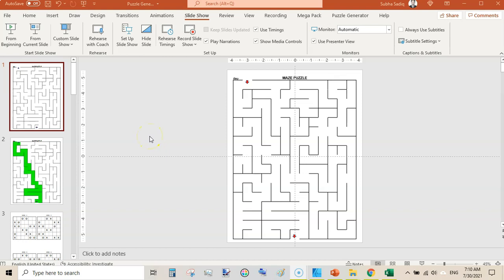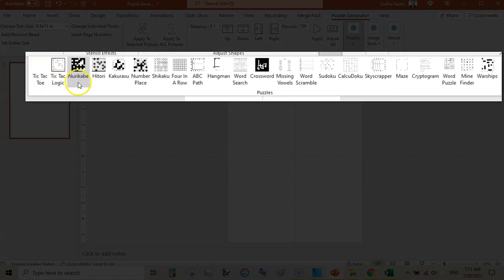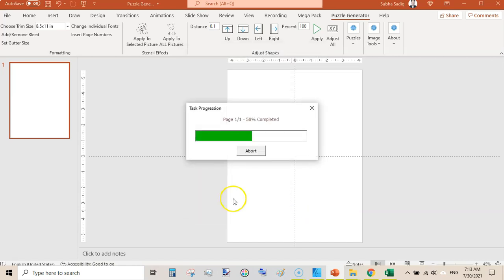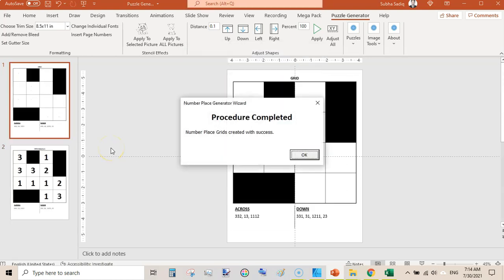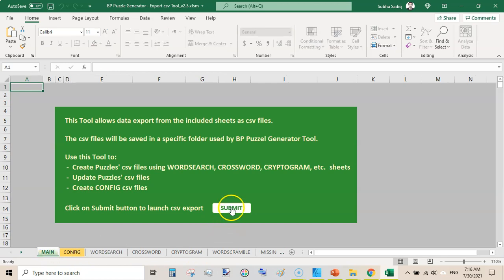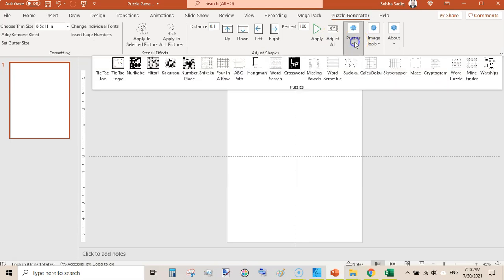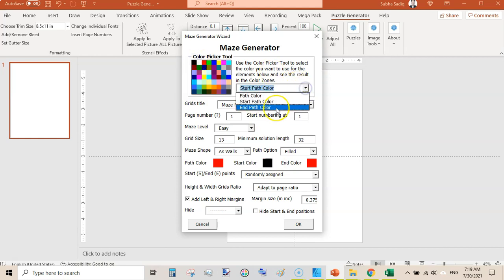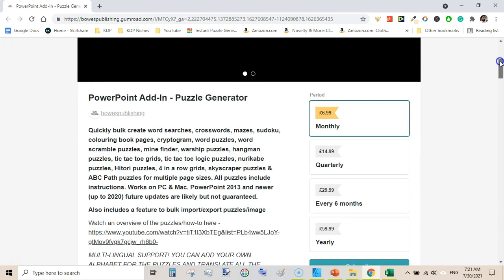Puzzle Generator PowerPoint Overview: Quickly Create KDP Puzzle In MS PowerPoint💖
With this little PowerPoint Add-in, you can create a lot of kdp puzzle in a matter of minutes...

This PowerPoint Puzzle Generator lets you create 23 different types of puzzle interiors for your kdp low content books. Below are some of the puzzles you can create using this add-in:

👉 Word Search Puzzles
👉 Word Scramble Puzzles
👉 Cross Word Puzzles
👉 Maze Puzzles
👉 Hangman Puzzles
👉 Missing Vowels
👉 Sudoku Puzzles
👉 Cryptogram Puzzles
👉 and more...

jVAQ&list=PLDU2KF5drDBJKUKr9hIUowt80GzLnW0kf